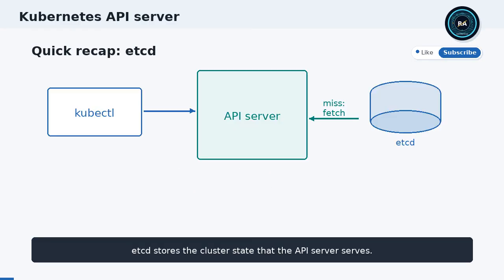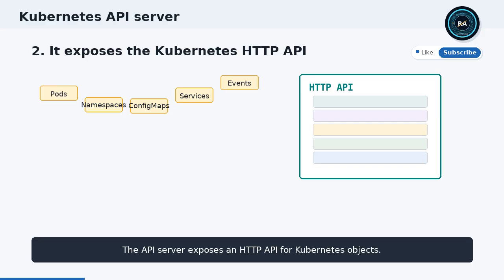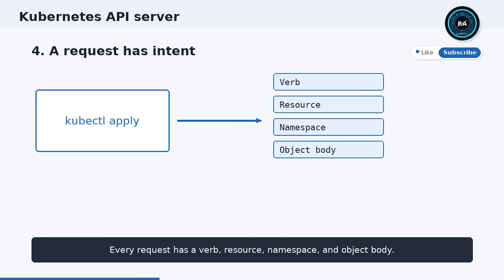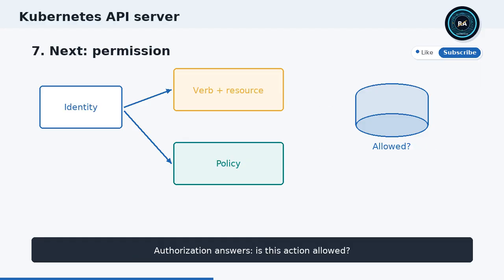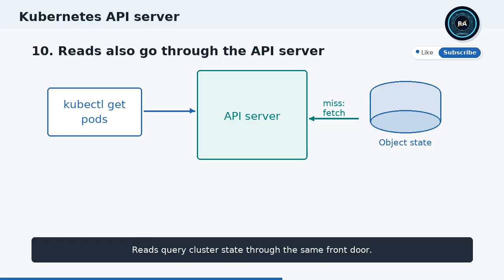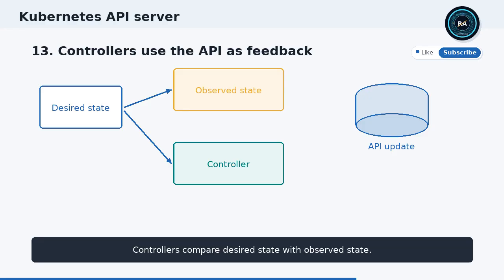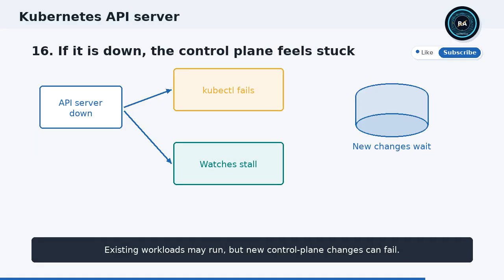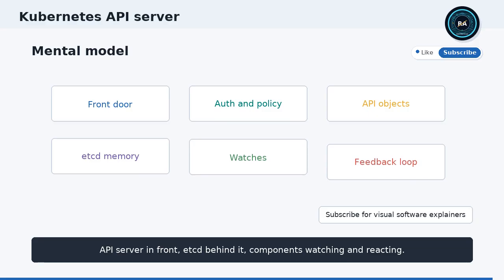Session 3: Kubernetes API Server Explained Simply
In this Runtime Atlas session, we explain the Kubernetes API server with a simple visual mental model.
The API server is the front door to Kubernetes. Every request from kubectl, controllers, schedulers, and kubelets goes through it before cluster state is read or changed.
You’ll learn:

How the API server connects clients to Kubernetes
Why etcd is the durable memory behind the cluster
What happens during authentication, authorization, admission, and validation

Why controllers, schedulers, and kubelets talk through the API server
How to debug API request failures step by step